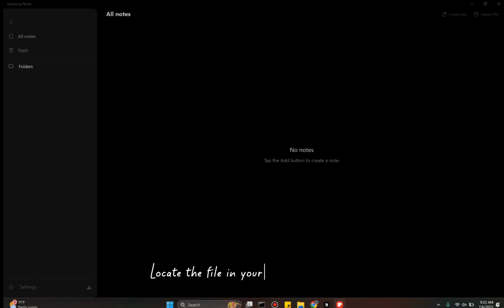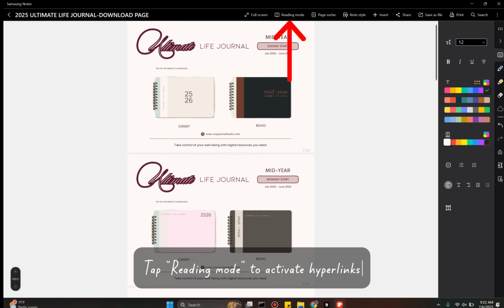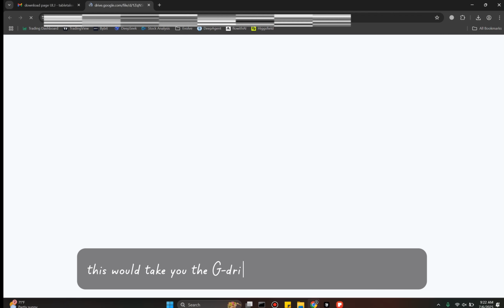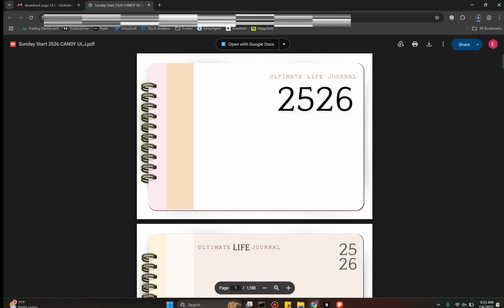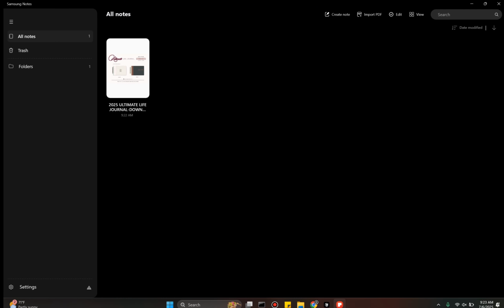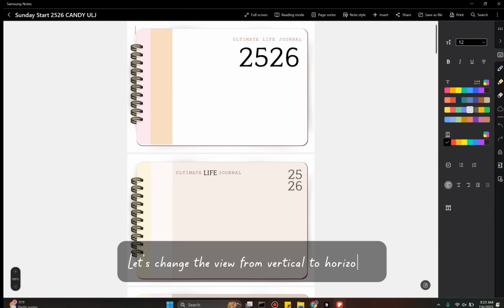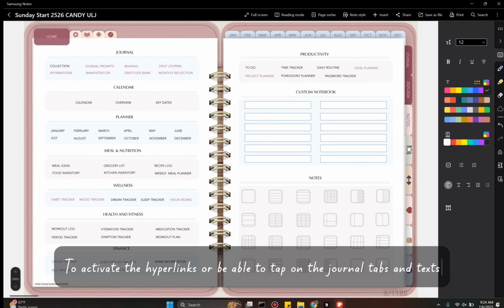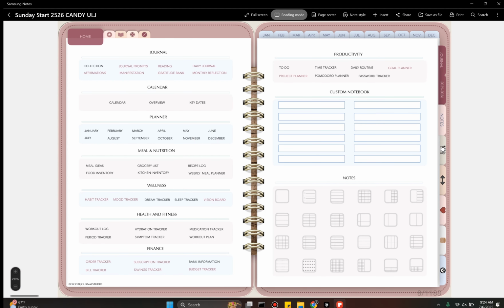How to Import & Use Your Ultimate Life Digital Journal on Samsung Notes (Windows PC Tutorial)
Ready to start digital journaling on your laptop? In this step-by-step tutorial, I’ll show you how to download, import, and set up your digital journal or planner using the Samsung Notes app on Windows PC. It’s super beginner-friendly and perfect for anyone using their computer for journaling or planning.

Whether you're using the Ultimate Life Digital Journal or any other PDF planner, this video will help you get started with ease!

✨ What you'll learn in this video:

How to download your digital journal
How to open and import PDF files into Samsung Notes
How to activate hyperlinks and tabs using Reading Mode
Tips for setting up a better view (horizontal layout)
🖥️ The Samsung Notes app is FREE and works great on Windows!

This tutorial is ideal for:
✔️ Digital journaling beginners
✔️ Laptop or PC users
✔️ Samsung Notes users looking to explore PDF planners
✔️ Anyone who wants a more organized and creative journaling experience